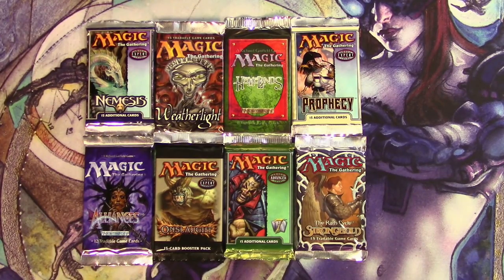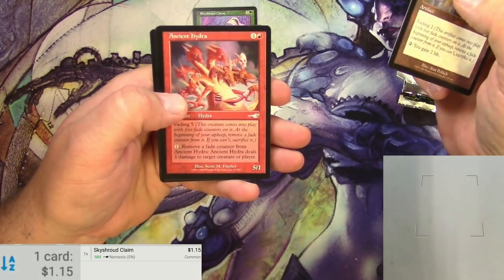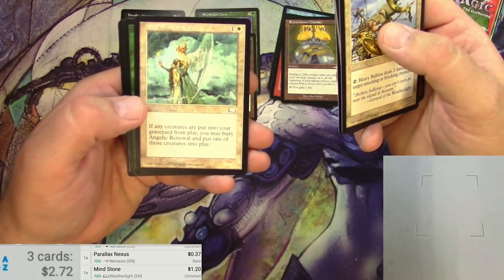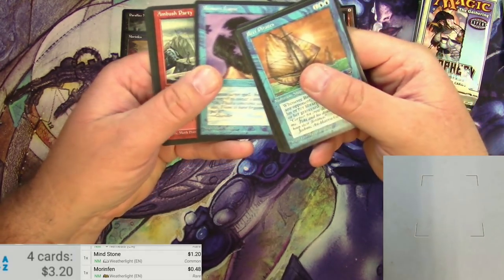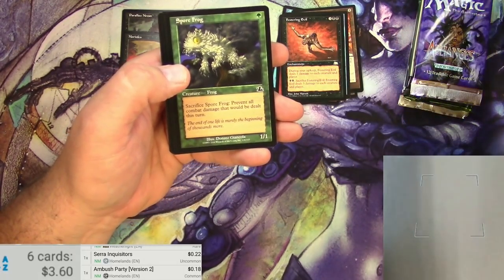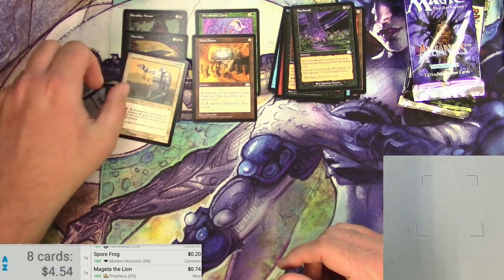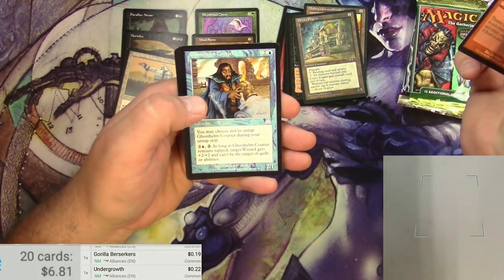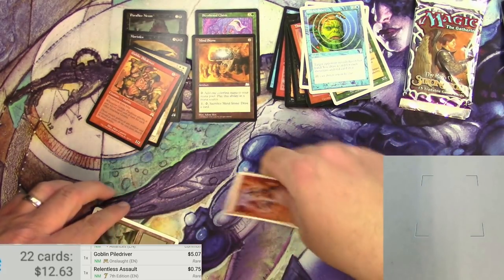VINTAGE MTG Pack Opening, Pre-Modern #2 - Stronghold, 7th, Alliances, Weatherlight